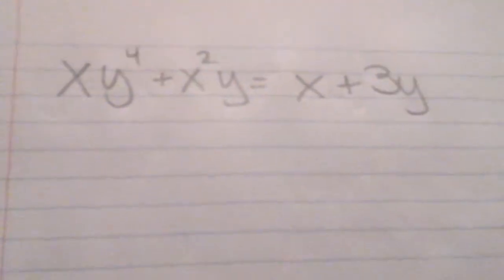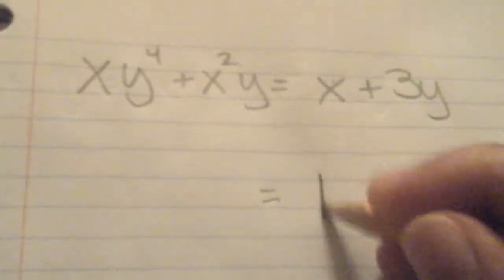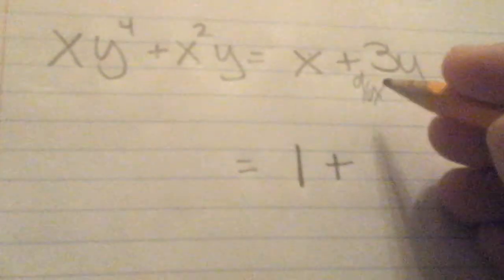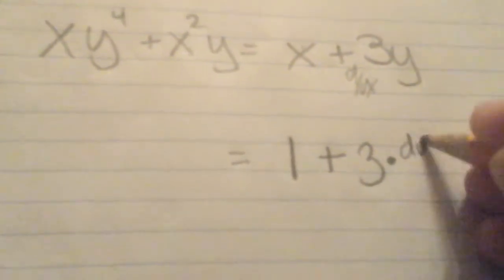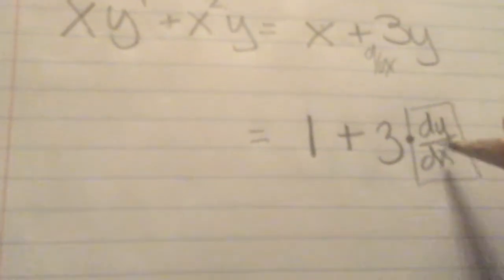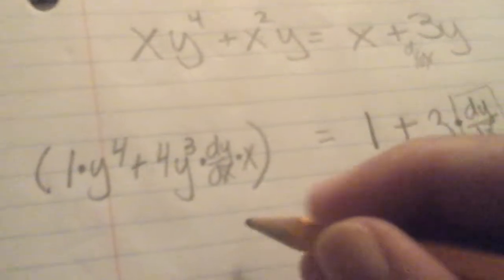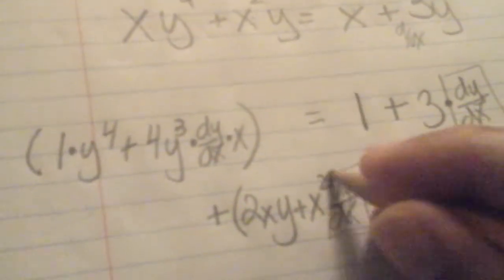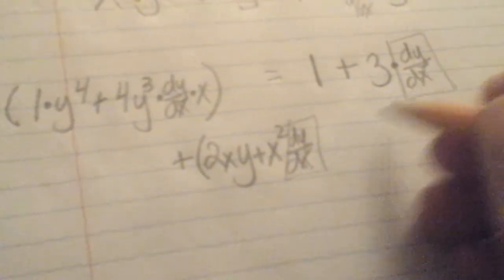Implicit differentiation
Finding derivative of xy^4 +x^2y = x + 3y